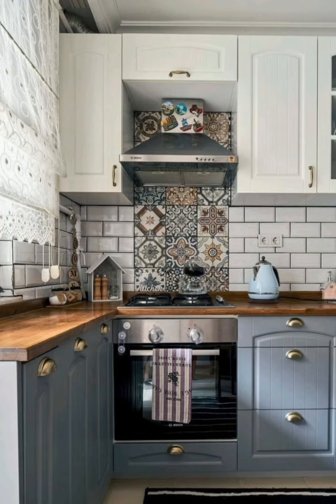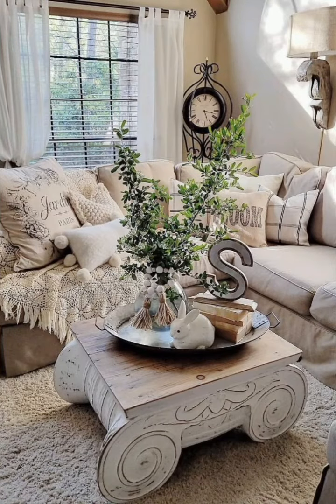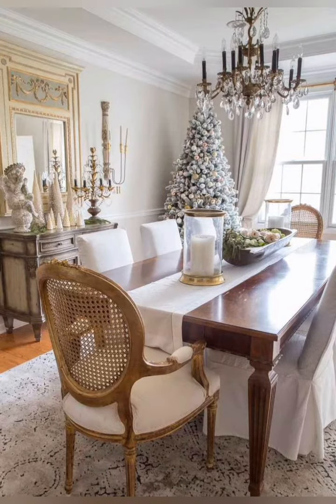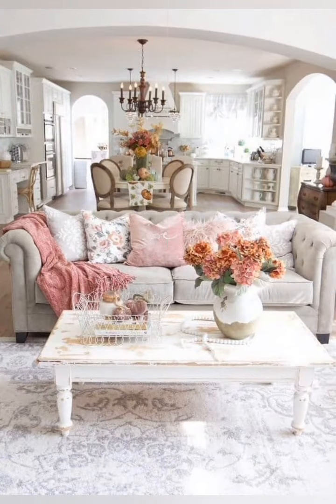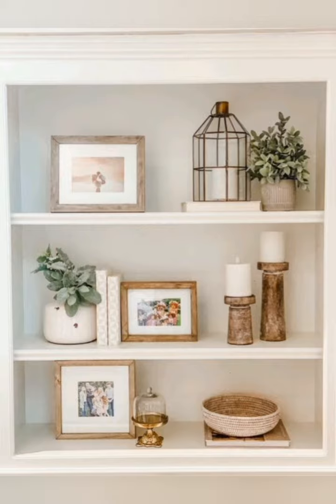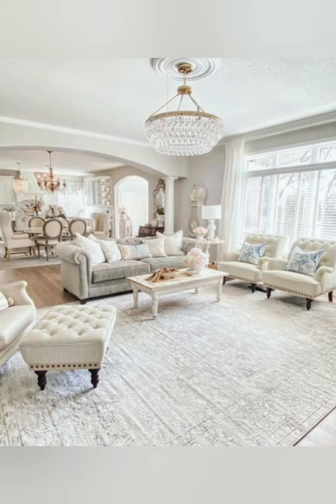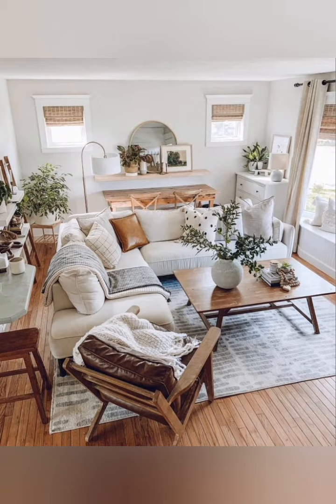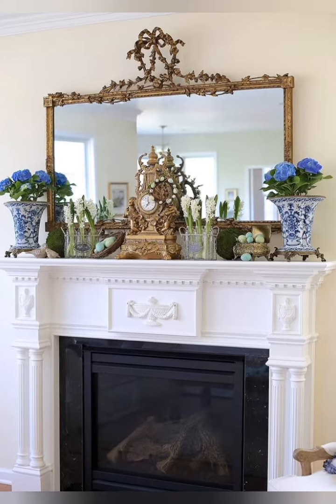Elegant Farmhouse decoration ideas. Farmhouse interior decoration ideas.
Elegant Farmhouse decoration ideas. Farmhouse decoration ideas vintage rustic. Farmhouse interior decoration ideas. Farmhouse decor ideas.